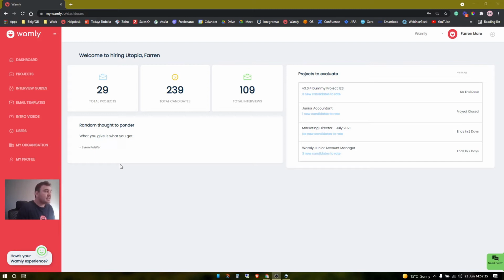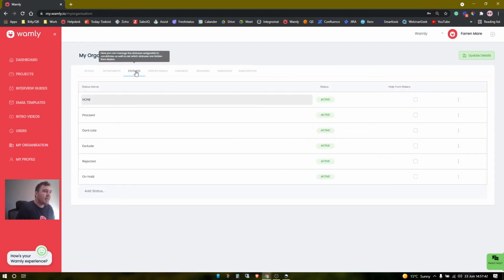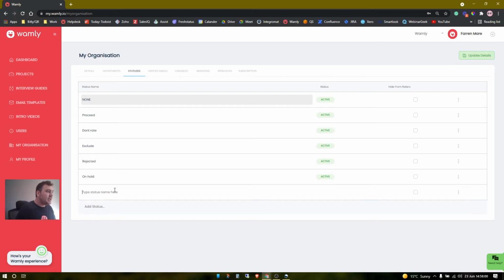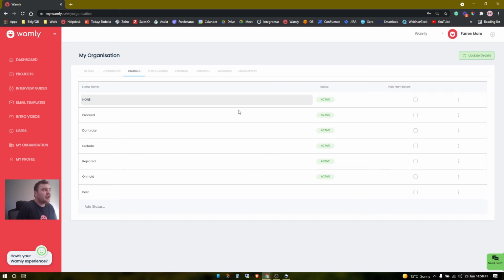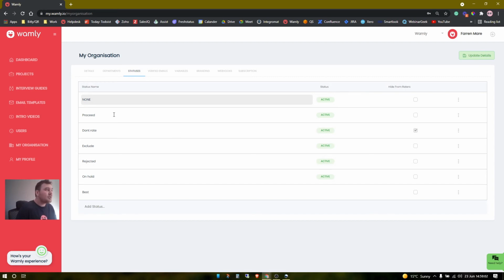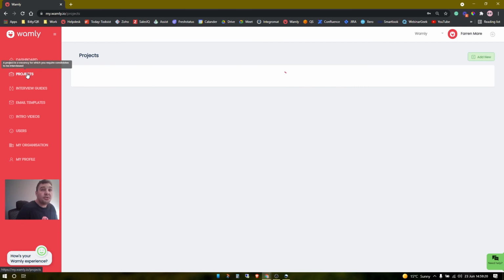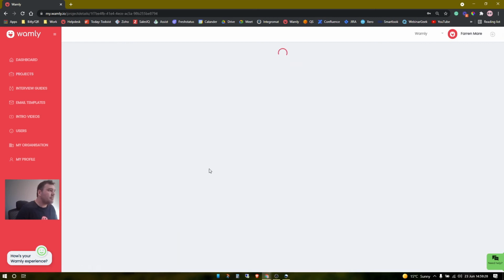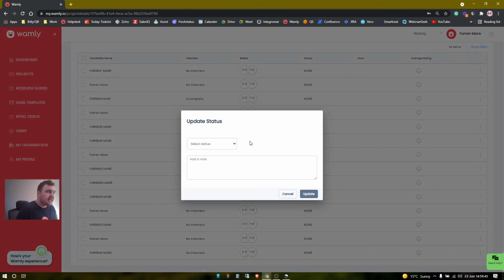Lesson 4: Statuses